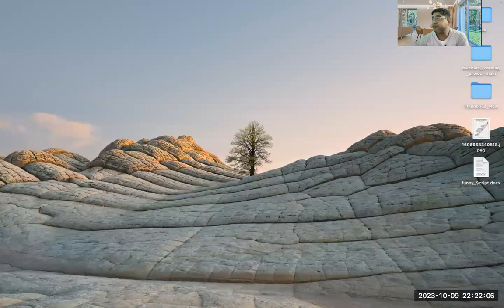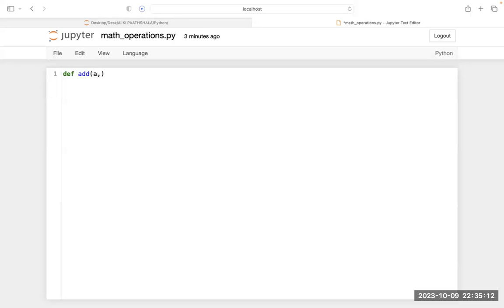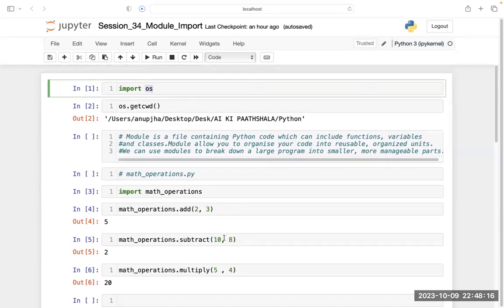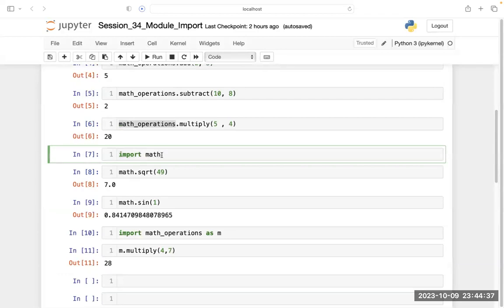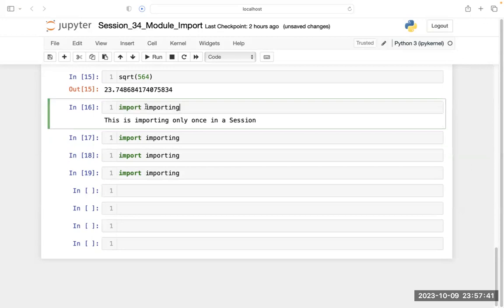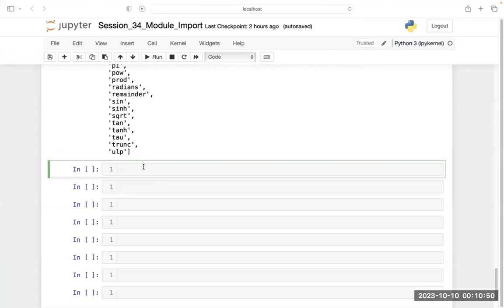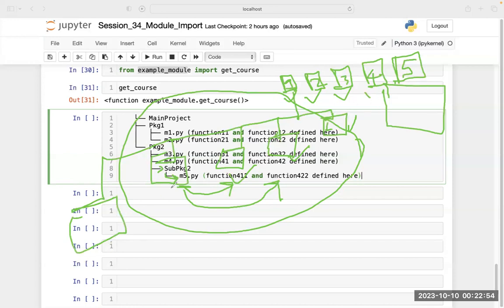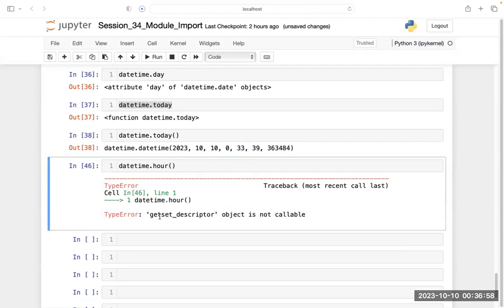Python for Beginners - 034 | Creating Modules | Methods Inside Module| Importing Modules in Python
Welcome to AI Ki Pathshala! In this enlightening video, we delve deep into the world of Python modules and imports, demystifying these essential concepts to supercharge your coding journey. 🚀

In this comprehensive tutorial, we cover the following topics in detail:

📂 **Creating Modules**: Learn how to create Python modules, organize your code, and define functions and variables within them.

📝 **Writing Methods Inside Modules**: Explore the process of adding methods and functions to your modules for better code organization and reusability.

💾 **Saving Modules**: Discover how to save your modules and reuse them in different Python programs.

🔄 **Importing Modules**: Master different methods of importing modules into your Python code, including:
   - `import x`: Import the entire module.
   - `from x import y`: Import specific objects (functions, variables) from a module.
   - `from x import *`: Import all objects from a module.

📦 **Project Structure**: Understand the importance of project structure, how projects are divided into packages, packages into modules, and modules into functions or methods.

📁 **Packages and Sub packages**: Learn how to organize your Python code into packages and sub-packages for a well-structured project.

🔄 **Module Reloading**: Explore how to reload modules in Python, allowing you to update and test your code dynamically.

By the end of this tutorial, you'll have a solid understanding of Python's modular approach to programming, an essential skill for building scalable and maintainable projects.

Access class resources and code from our GitHub repository:
[GitHub Repository]

Enhance your coding skills, collaborate with a global community, and make your mark in the world of software development. 🎉